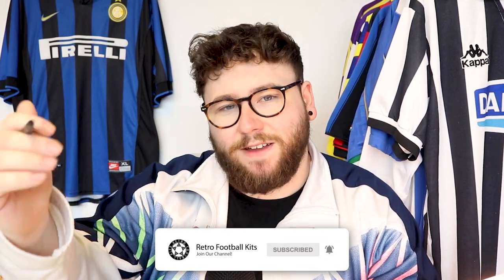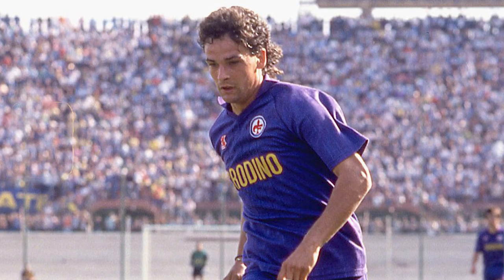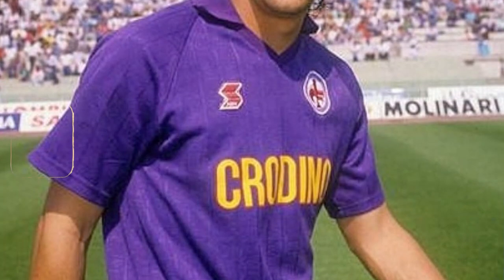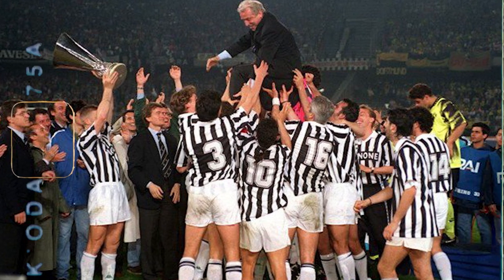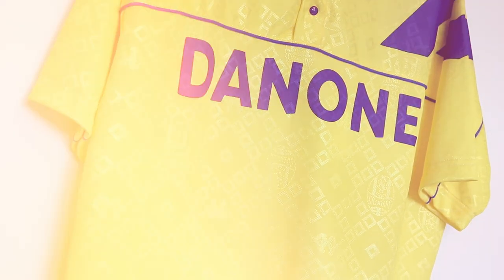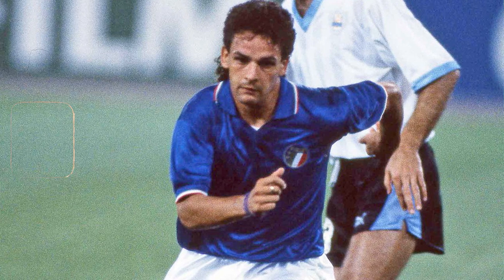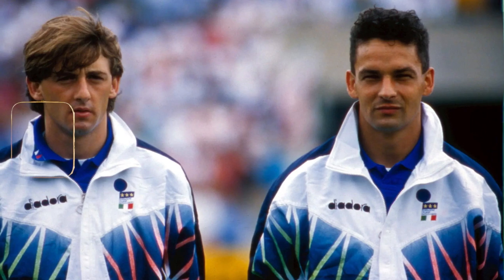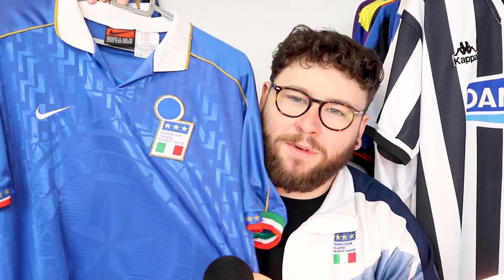ROBERTO BAGGIO'S CAREER IN FOOTBALL KITS!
In this video we took a look at the legend Roberto Baggio and his career in football kits!

Timecodes:
Intro - 00:00 - 01:03
Fiorentina - 01:04 - 02:12
Juventus - 02:13 - 03:41
Italy - 03:42 - 05:26
AC Milan - 05:27 - 07:04
Later Years - 07:05 - 08:06
Outro - 08:07 - 09:06